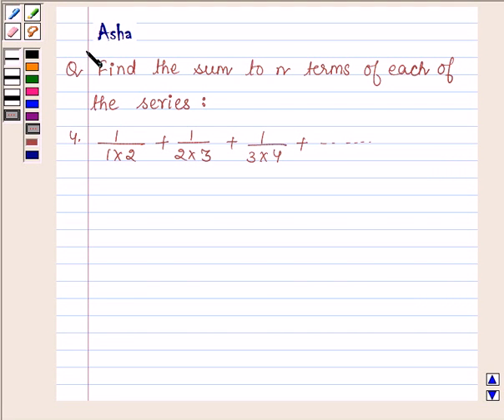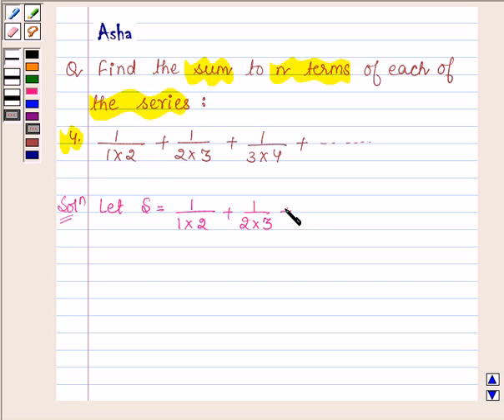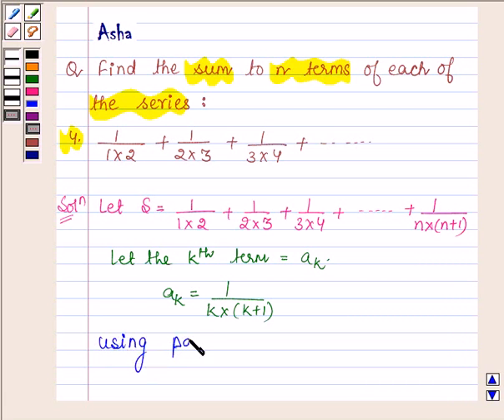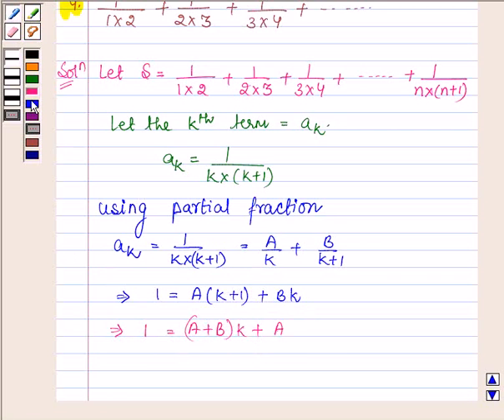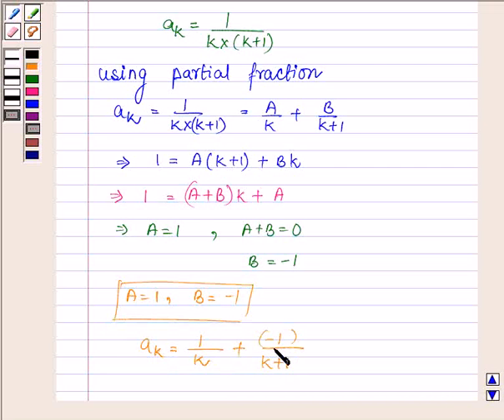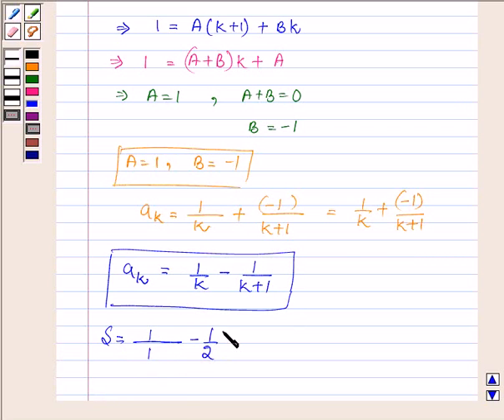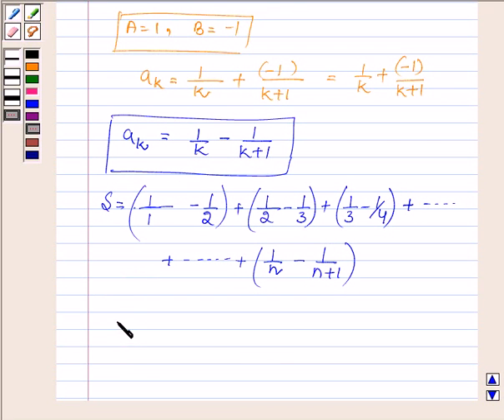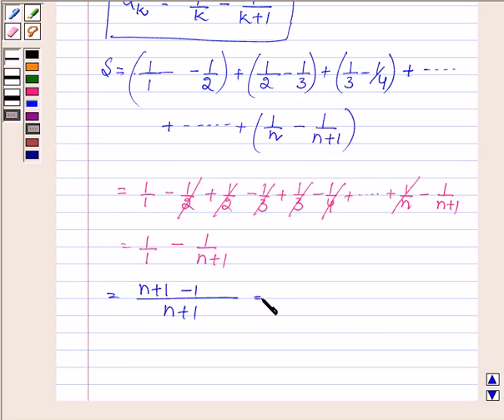Maths XI NCERT 9 9 4 4